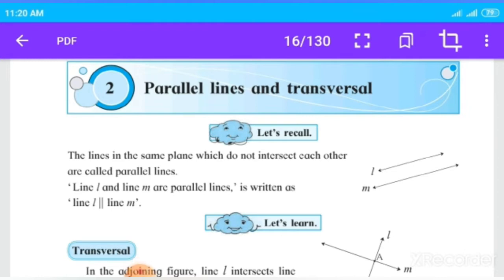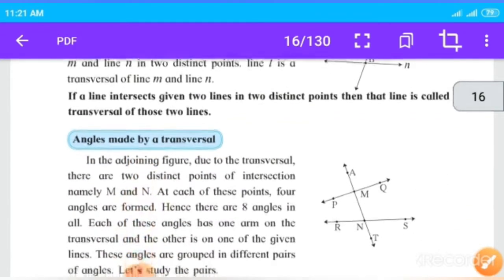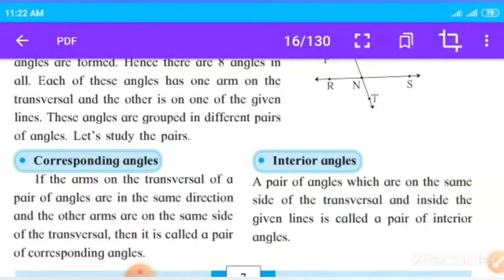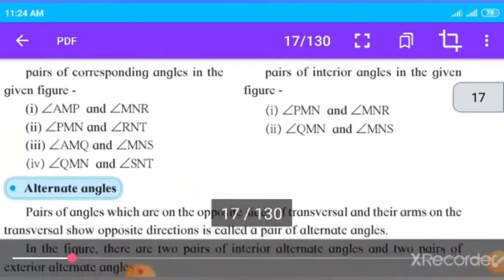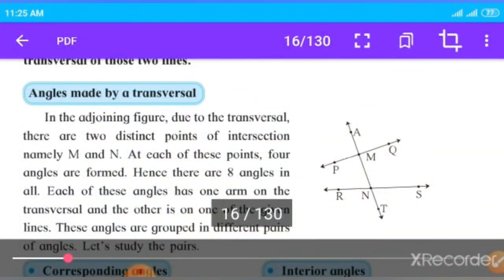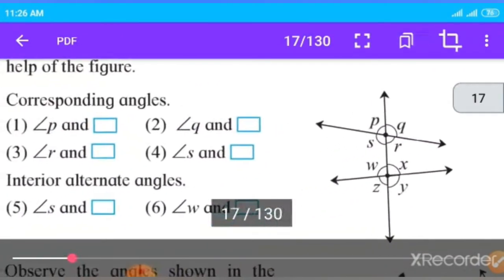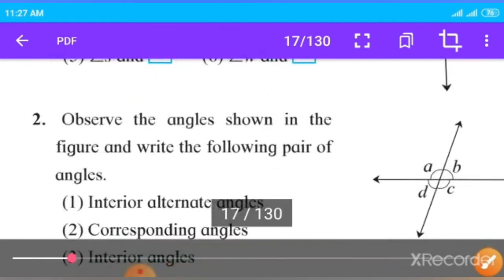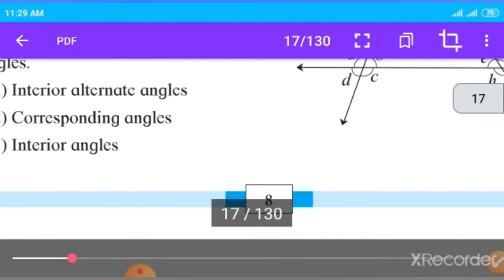parallel lines and transversal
criated by doke s.s. with patil r. g.